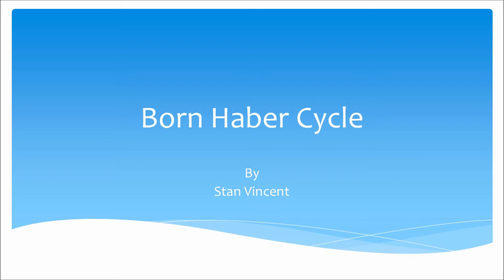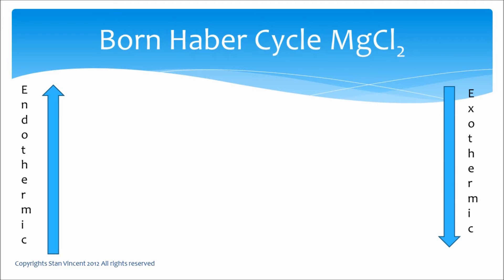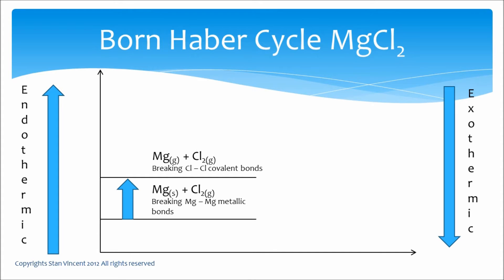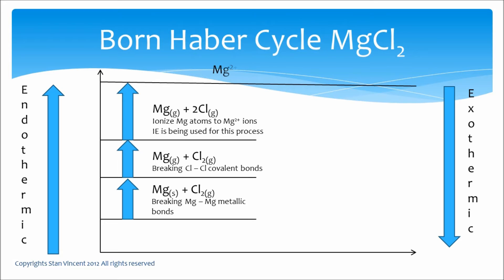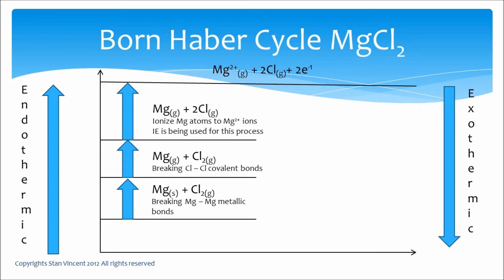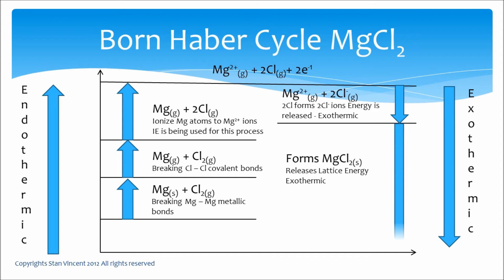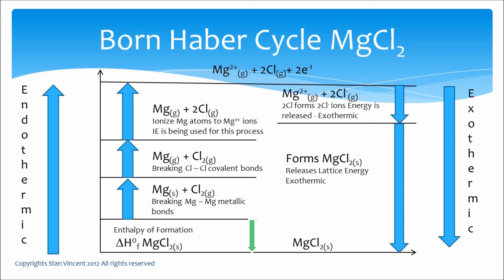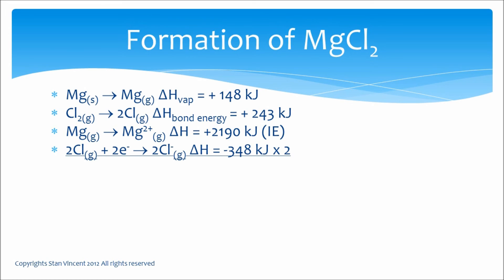Born Haber Cycle | Hess Law | Thermodynamics | Chemistry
Thermodynamics
Chemistry
Calculations based on Hess's Law
The X-axis represents the reaction coordinate and the
Y-axis represents the energy as opposed to the statement made.
The chloride ions has 18 electrons like Argon and not like Neon as stated.
Please note the above changes.